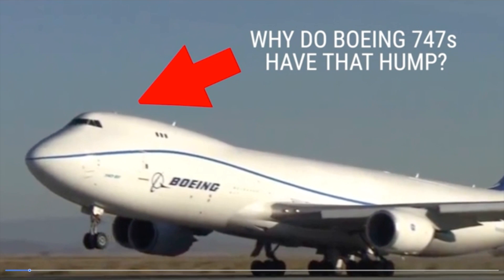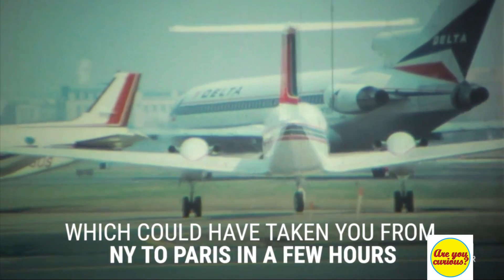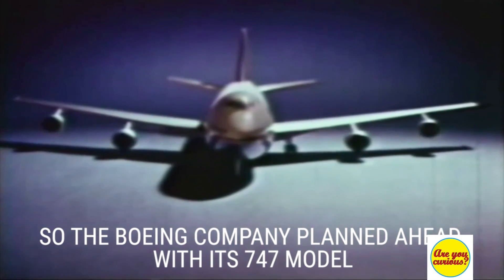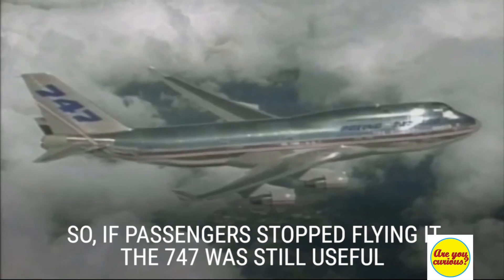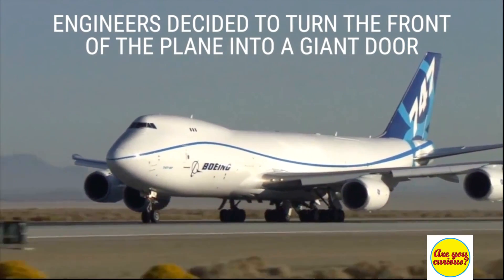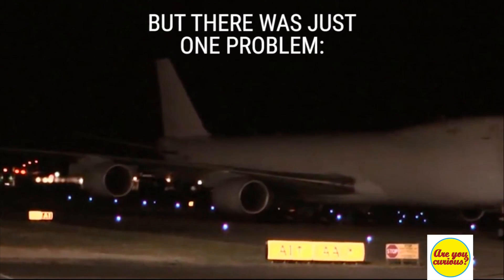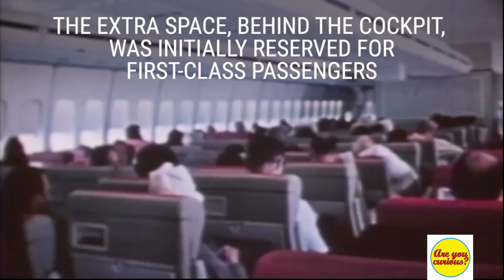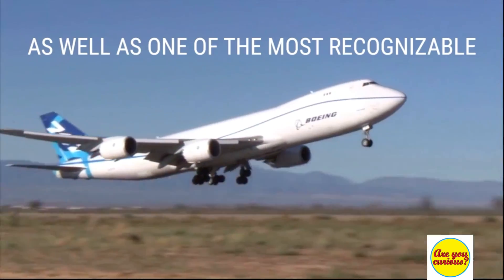Why do Boeing 747's have humps on them. Explained!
In this video we present explanations on that hump you might have noticed on the Boeing 747. It actually serves a valid and important role.

Smarter Everyday.!